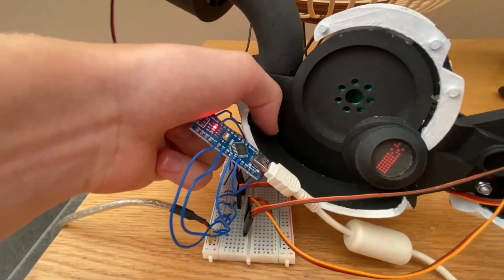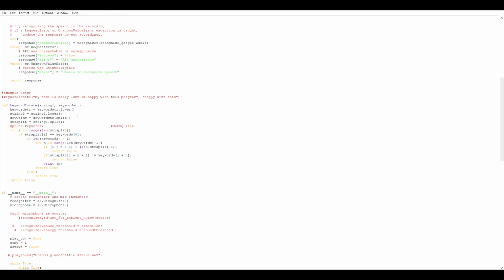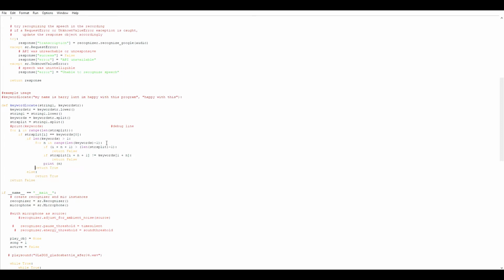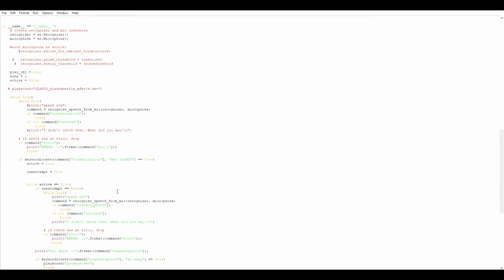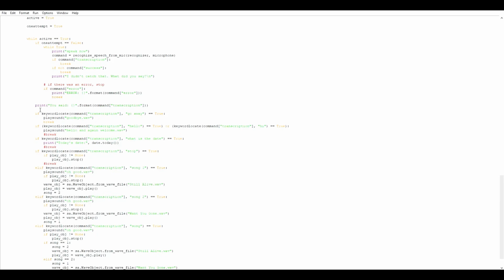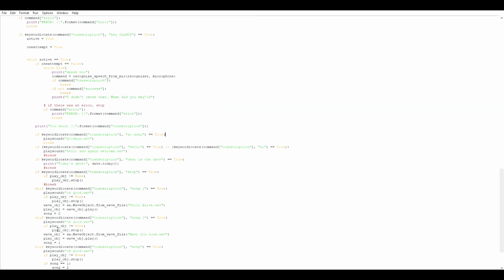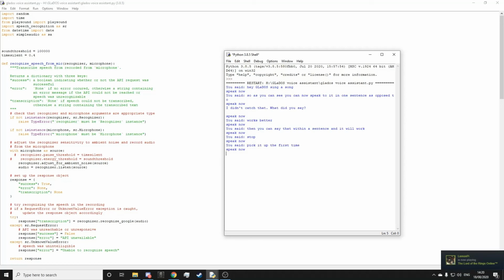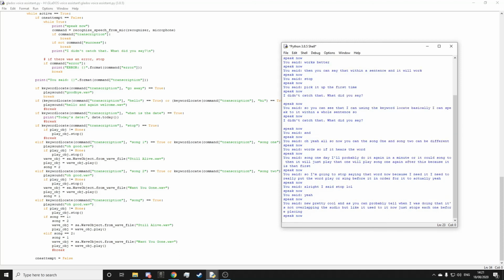GLaDOS assistant part 2 improved functionality and bug fixing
In this video i demonstrate what the 3D printed GLaDOS model can do in the way of movement and explain the latest updates the the voice assistant script.